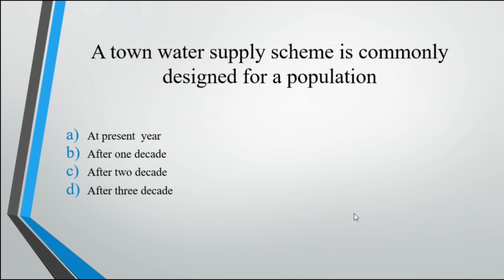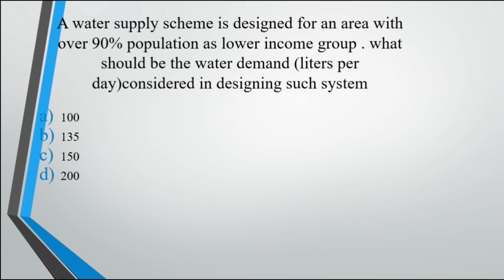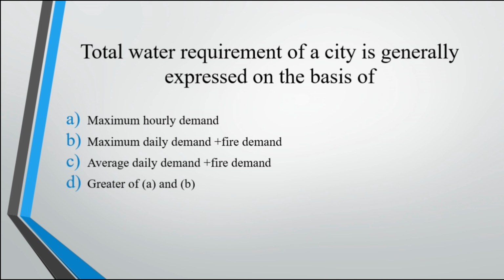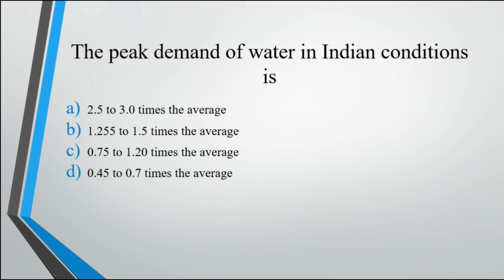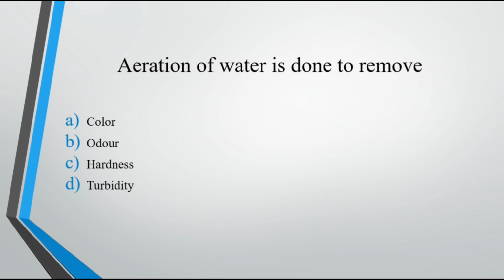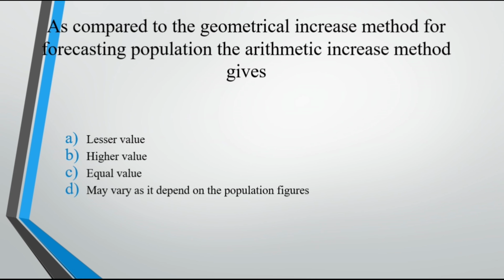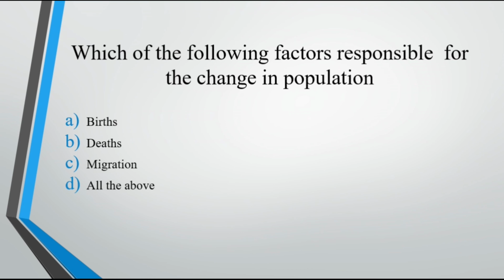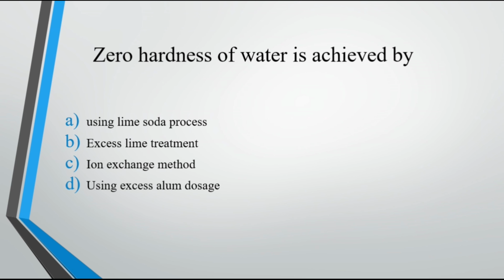PREVIOUS YEAR QUESTIONS/ENVIRONMENTAL ENGINEERING/CIVIL ENGINEERING/AE/JE EXAMS